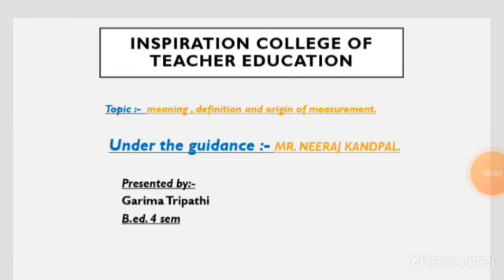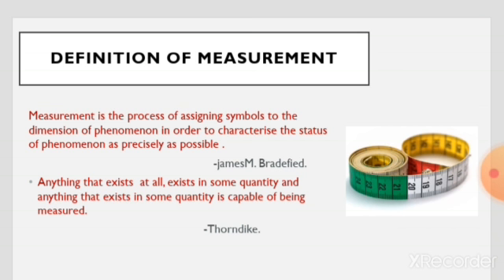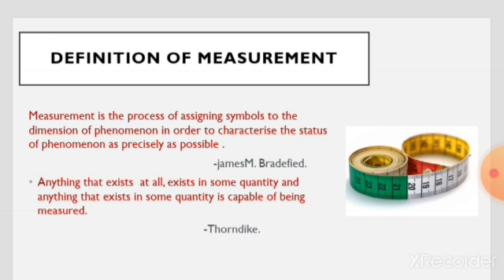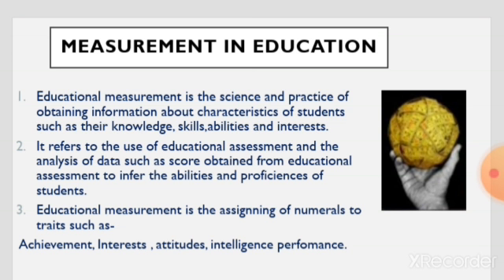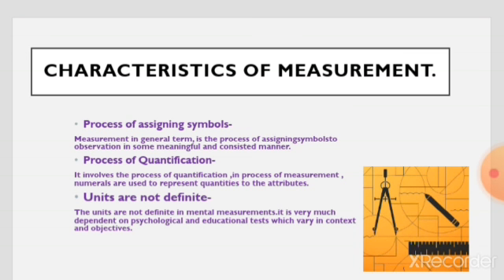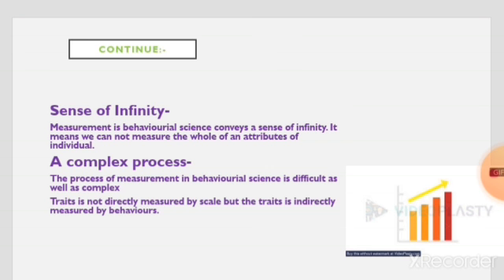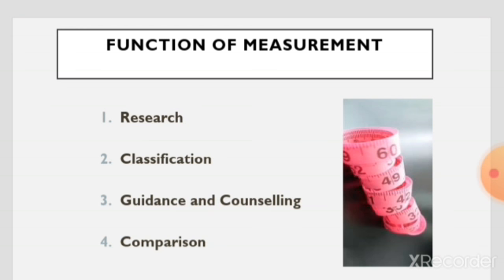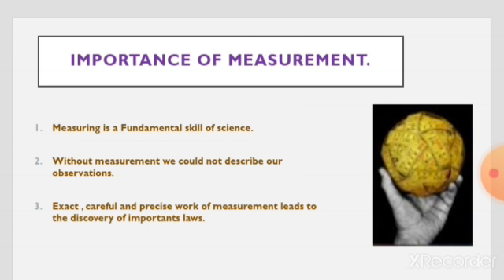October 1, 2020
Video from Neeraj Kandpal